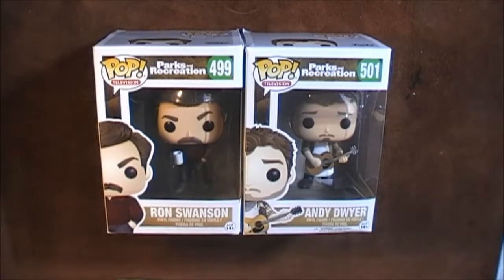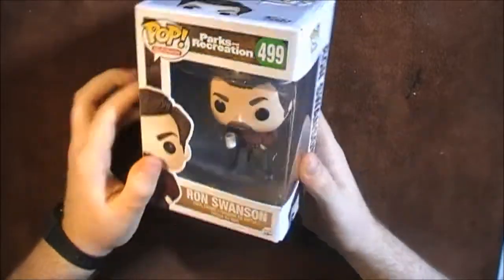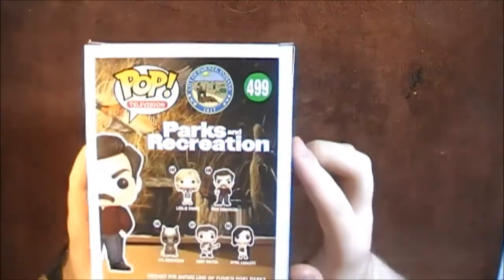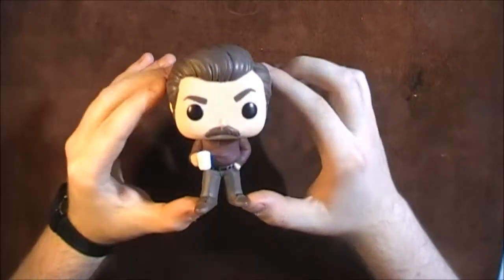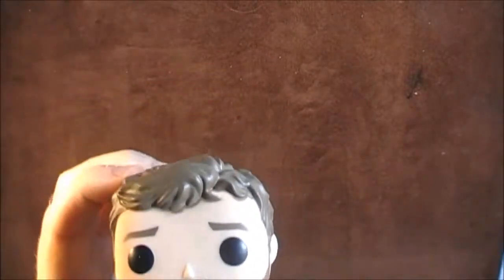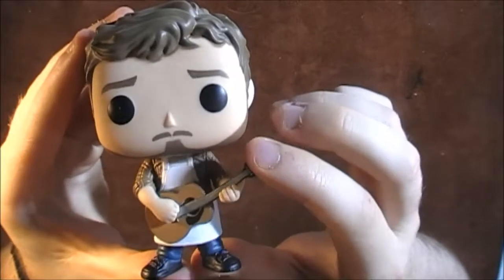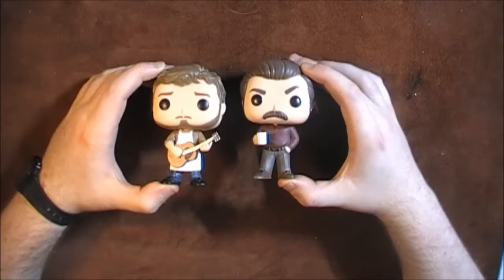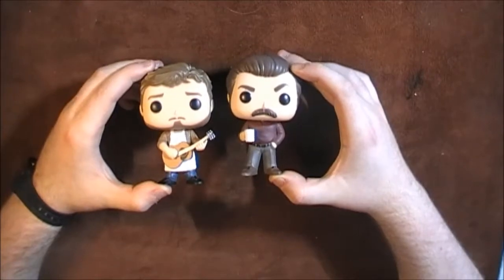Parks and Recreation Funko Pop! Unboxing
An unboxing video of the Ron Swanson and Andy Dwyer Parks and Recreation Funko Pop! figures.